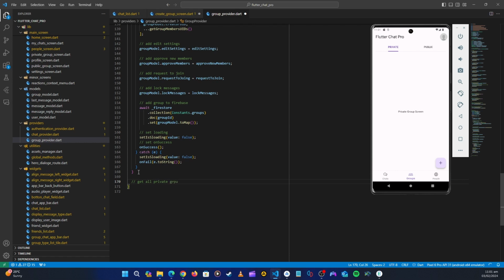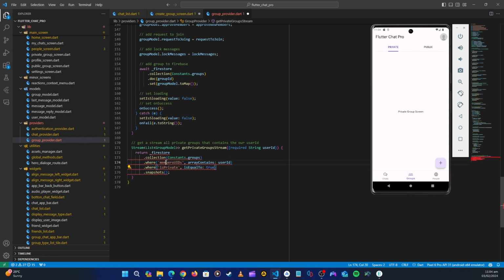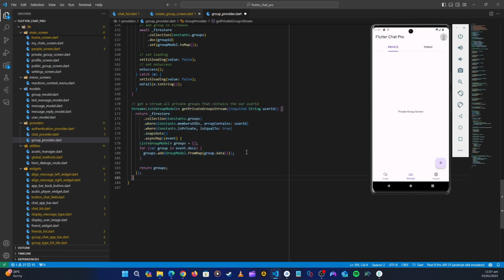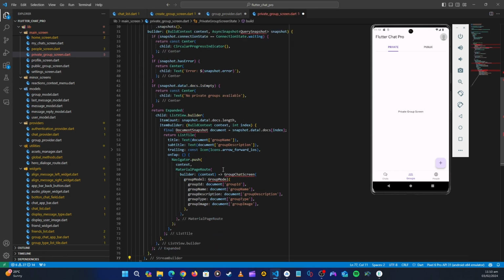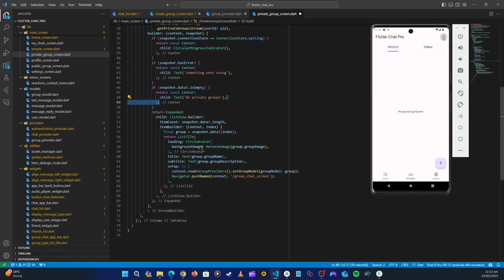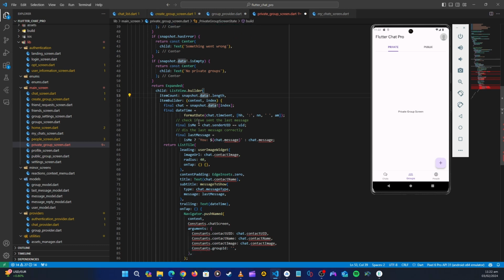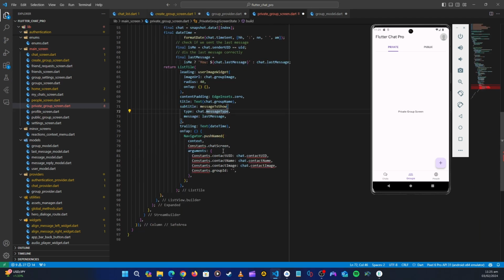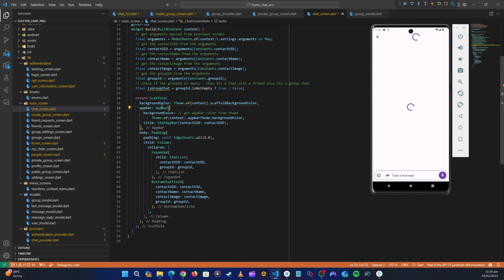80 Flutter & Firebase Chat App with Provider State Management - Show the created group